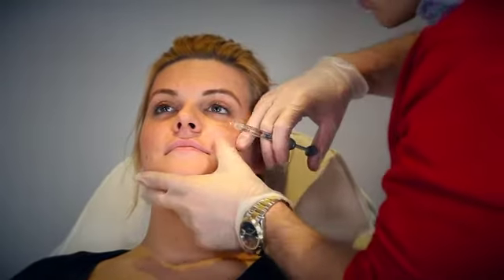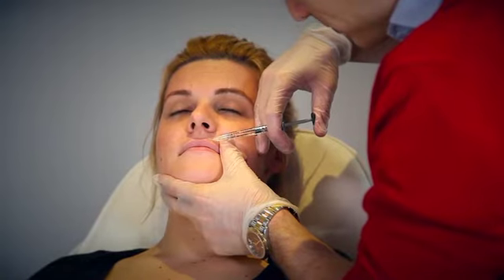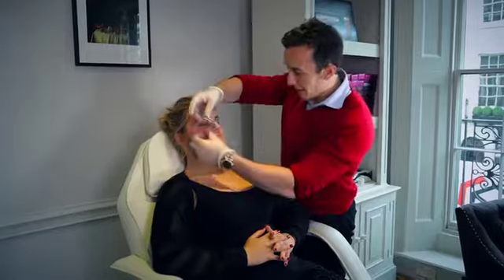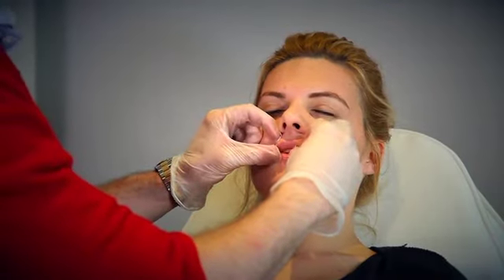Dr David Jack London - Lip Augmentation treatment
This short video shows a consultation with Dr. David Jack, a leading aesthetic doctor based in Knightsbridge, London, and a lip enhancement procedure using Juvederm Ultra hyaluronic acid fillers.

We use hyaluronic acid based dermal fillers to enhance the shape and volume of the lips, giving a balanced, natural looking fullness and restoring the youthful appearance which is gradually lost with time.  We aim to create natural looking lips without causing the ‘trout-pout’ which is sometimes associated with overdone lip enhancement.  Usually both upper and lower lips are treated to avoid an unnatural look.  Our favoured products at present include Juvederm ULTRA® smile and Juvederm Volbella®.

Your lips may also be enhanced with the use of Botox® injections which may help reduce ‘smokers’ lines above the upper lips.